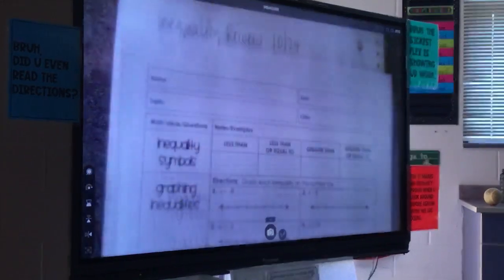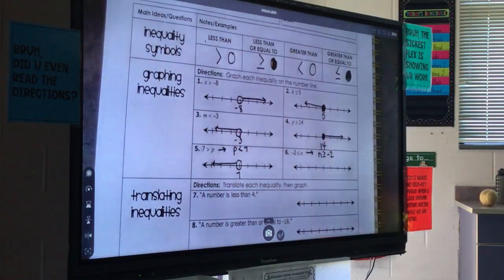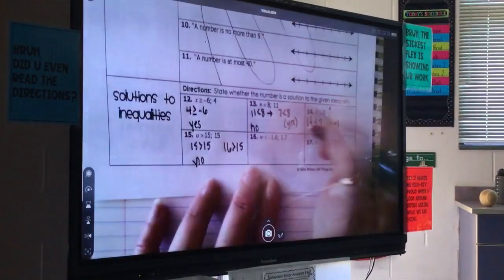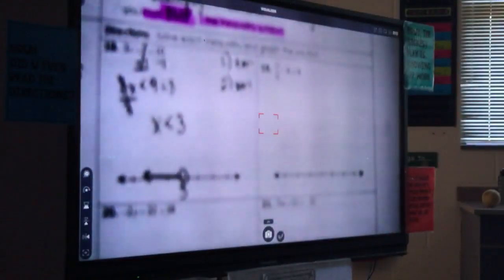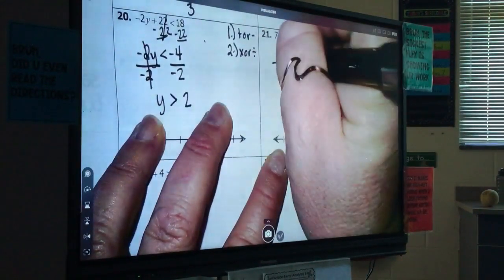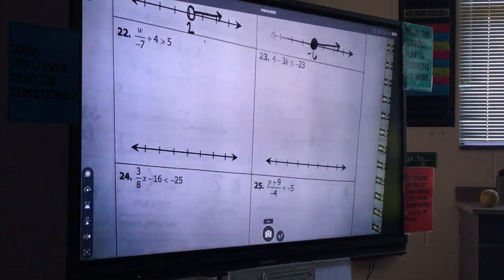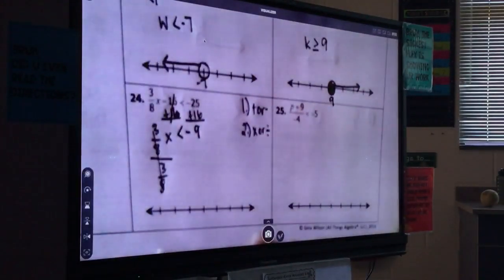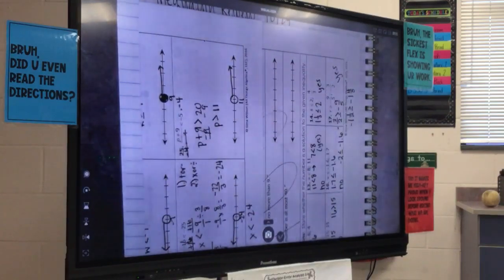8th Grade Instruction - 10/24